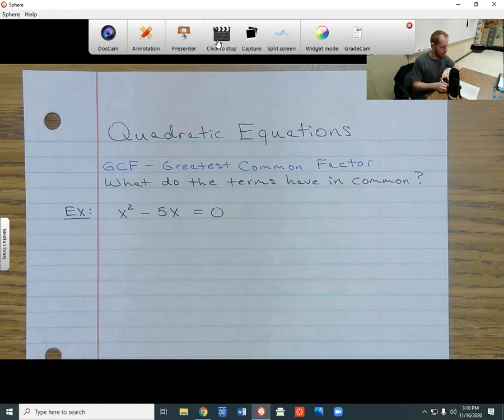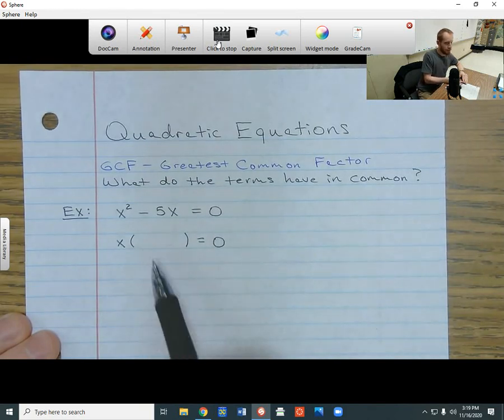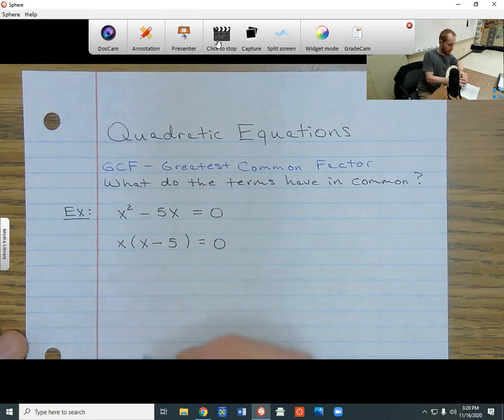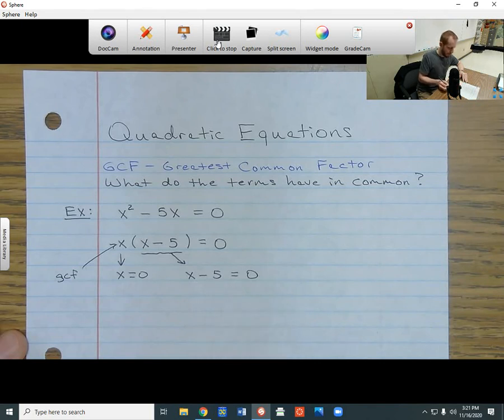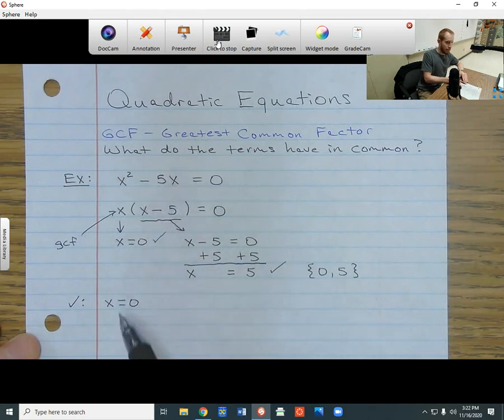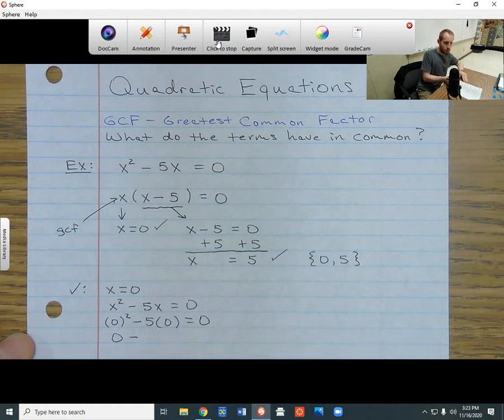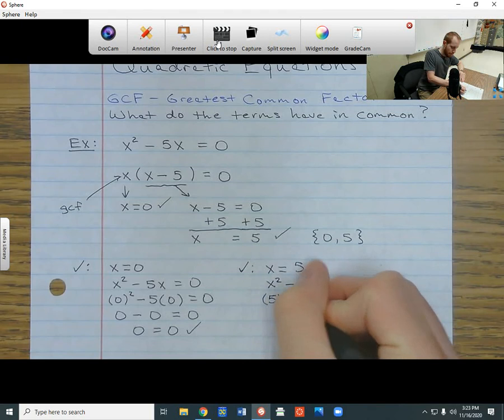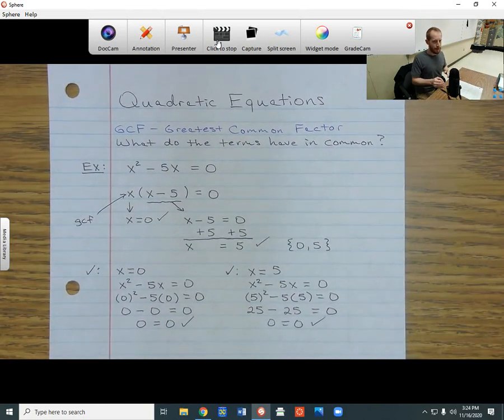Quadratic Equations: GCF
Factoring by greatest common factor